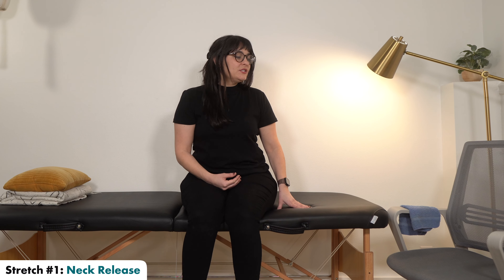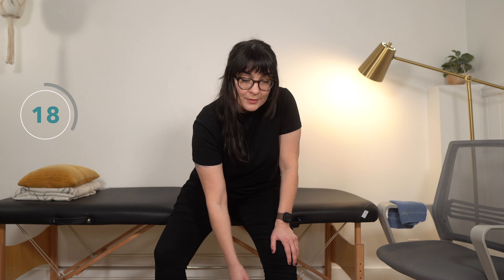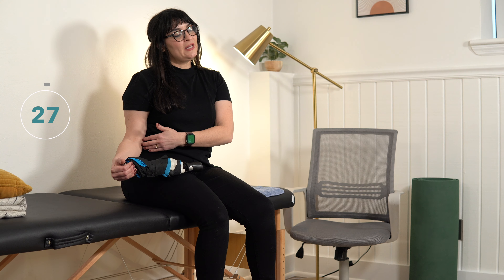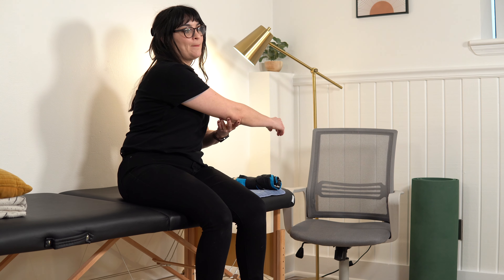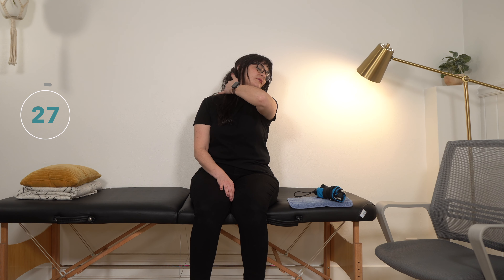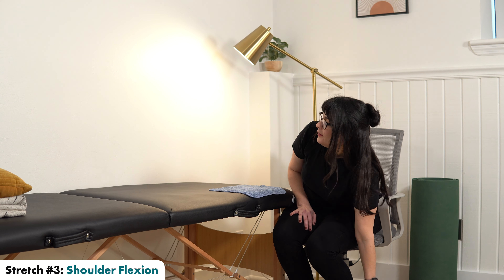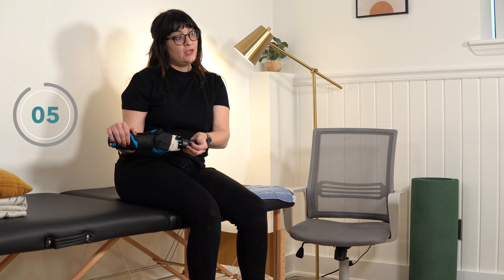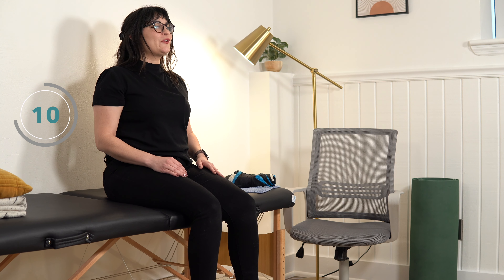Stretches to Fix a Frozen Shoulder After Stroke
Up to 25% of stroke survivors will be diagnosed with a frozen shoulder in the first 6 months following a stroke and up to 75% will be diagnosed at some point in their recovery. This video will walk you through gentle stretches you can do at home to unfreeze a frozen shoulder after stroke!

Time Stamps:
00:00 Intro
00:35 Stretch #1 Set #1: Neck Release
01:44 Stretch #2 Set #1: Pendulums
02:26 Stretch #3 Set #1: Shoulder Flexion
03:10 Stretch #4 Set #1: Umbrella
04:01 Stretch #5: Set #1: Cross-Body
04:41 Stretch #6: Set #1: Chest-Opener
05:23 Rest Break
05:52 Stretch #1 Set #2: Neck Release
06:38 Stretch #2 Set #2: Pendulums
07:26 Stretch #3 Set #2: Shoulder Flexion
08:10 Stretch #4 Set #2: Umbrella
08:54 Stretch #5: Set #2: Cross-Body
09:39 Stretch #6: Set #2: Chest-Opener
10:29 Outro